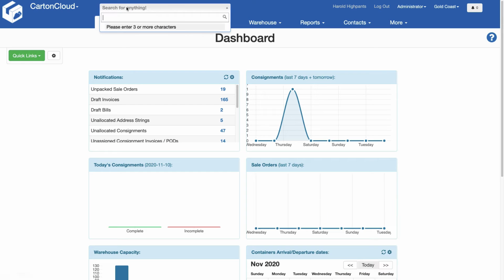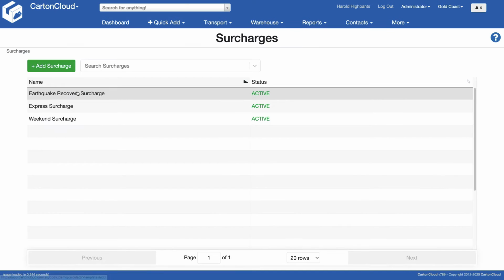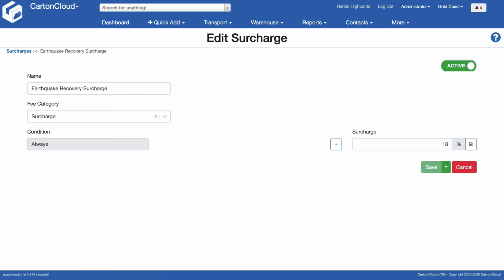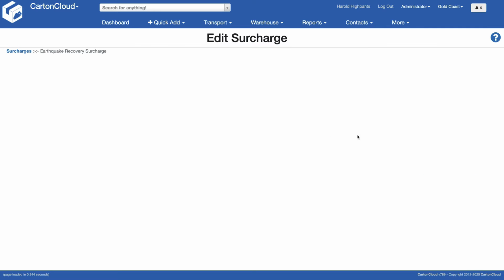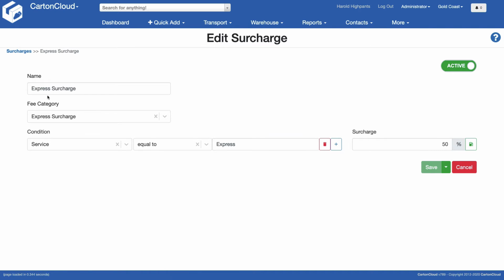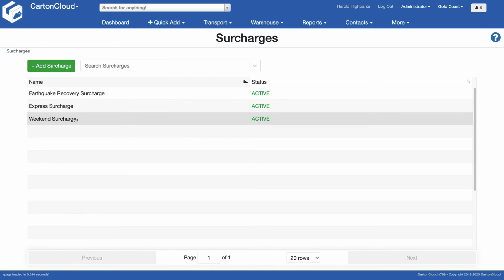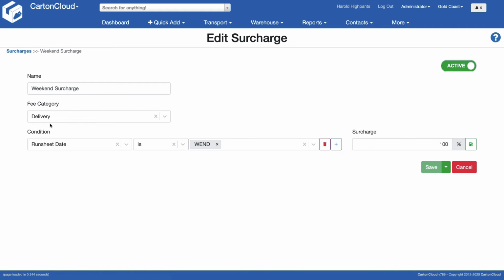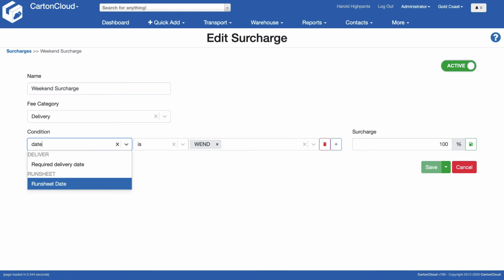040 Tony's Tips // Surcharge Features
Today I'd like to talk about surcharges. And we've done a little bit of refining with surcharges where we've now been able to toggle on and off the fuel levy for certain surcharges.